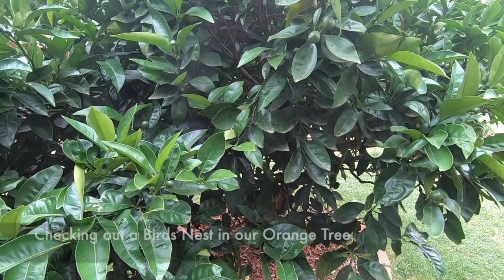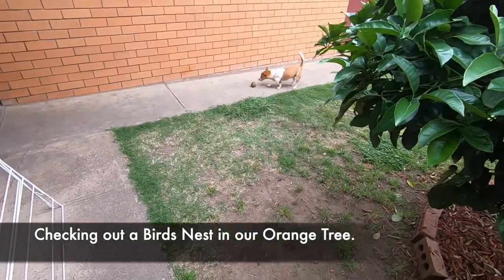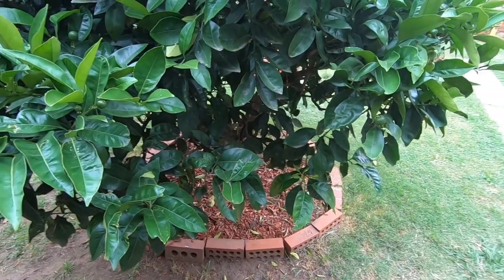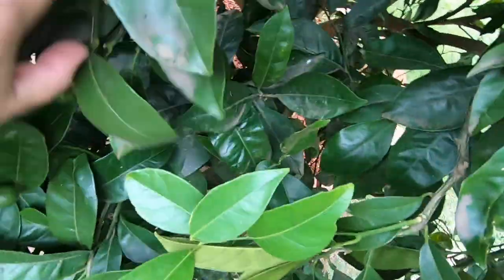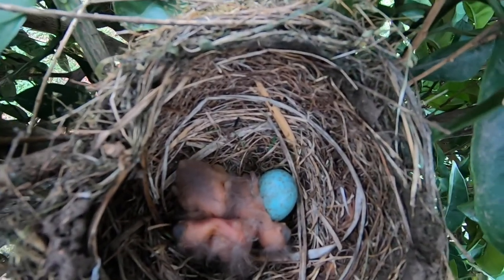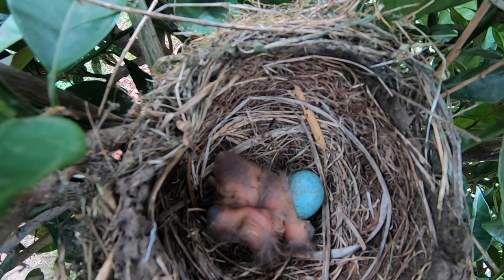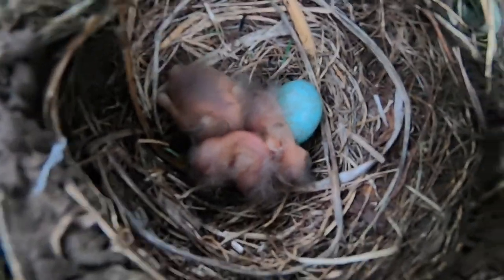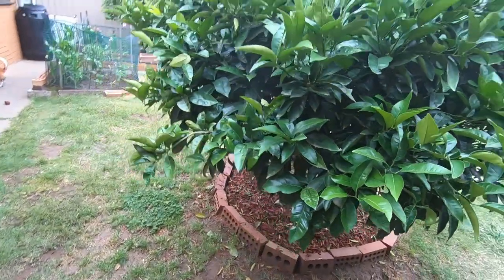We have BABY Birds Hatching in our Back Yard - Red WattleBird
I decided today to grab a feather duster and attach my GoPro Shorty Tripod to the end of it and try to get my downward facing GoPro to record what is inside the Birds nest in our Orange Tee.  Too my surprise we have several baby birds that have hatched and at least one unhatched egg.   I have seen a Large Red WattleBird flying in and out of the tree so I assume that's who the nest belongs to.   I hope you enjoy the video.   Sorry for me messing around trying to pass the camera through all the branches.

Filmed with a GoPro Hero 7 Black and edited with iMovie  editing software.
All footage has been taken and is owned by TheHuski Productions.
Prior written consent is required to use any footage.